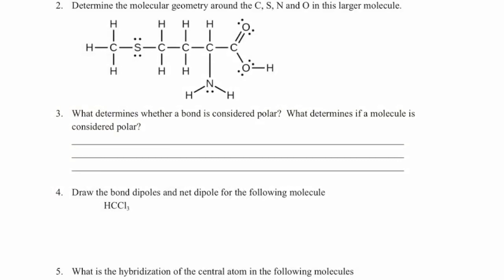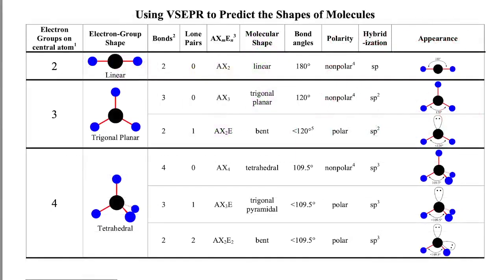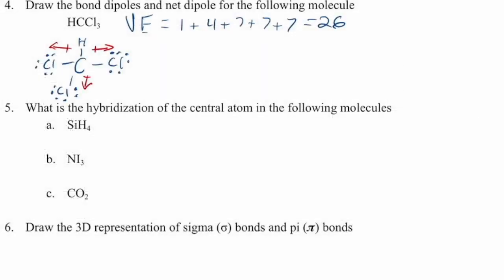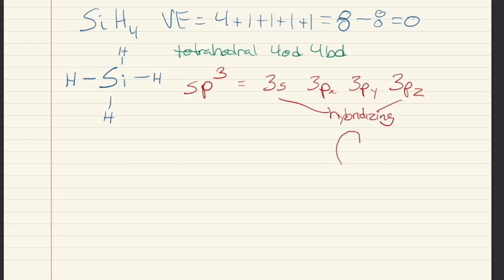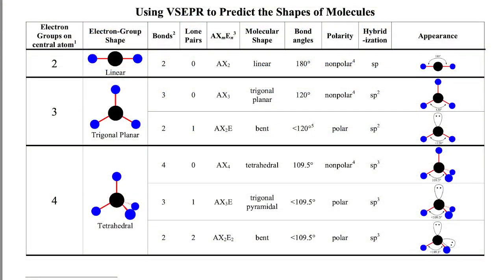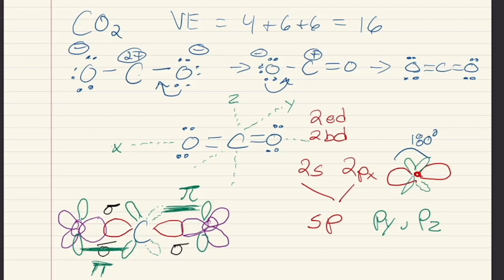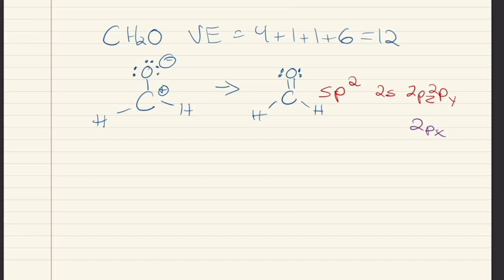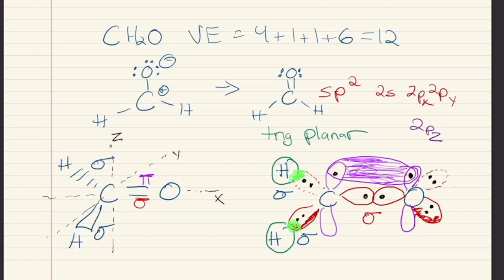Workout Wednesday - In-Class Worksheet Chpt 7 (Pt. 2)